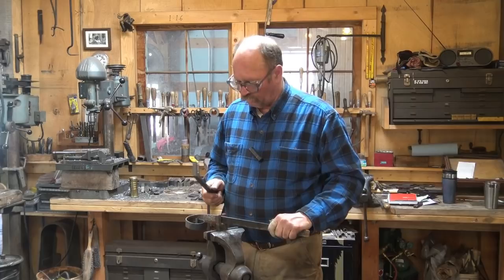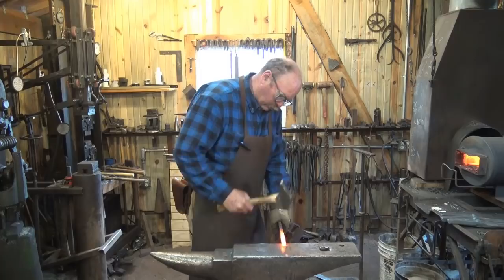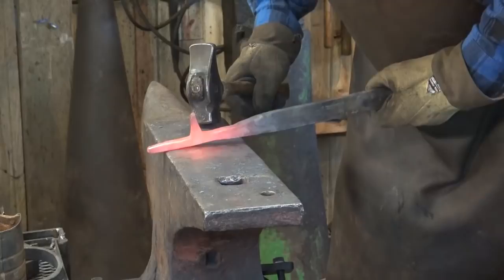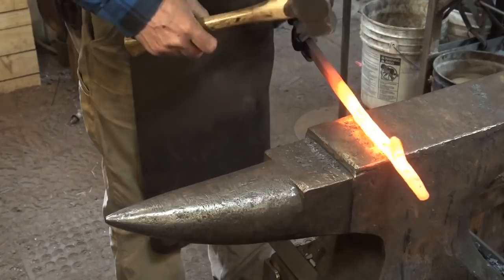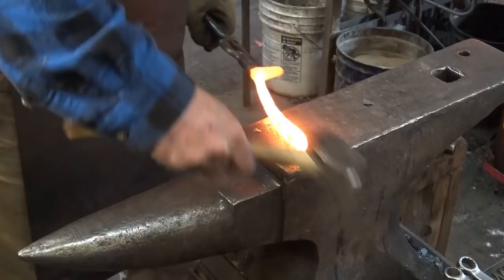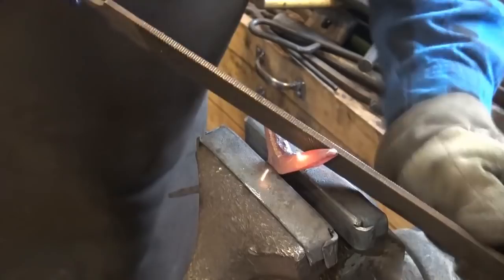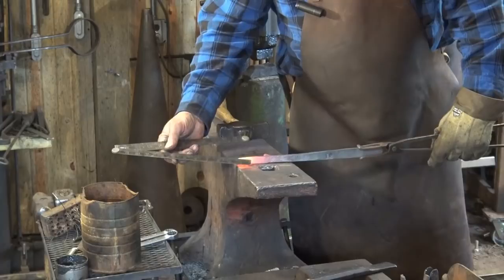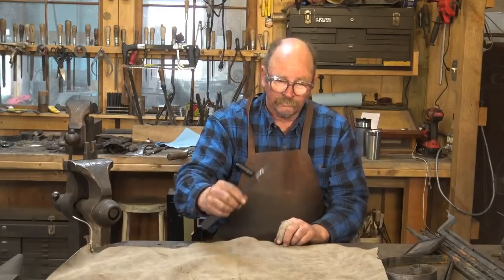Forging a scroll wrench or bending fork - blacksmith tools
If you plan to forge scrolls, sooner or later you will need some scroll forks or bending wrenches to help make minor adjustment.  This traditional wrench is forged from a single piece of 1/2 x 1 1/4" mild steel bar.